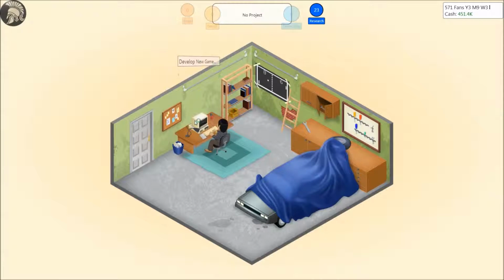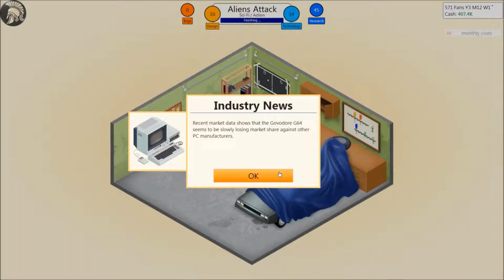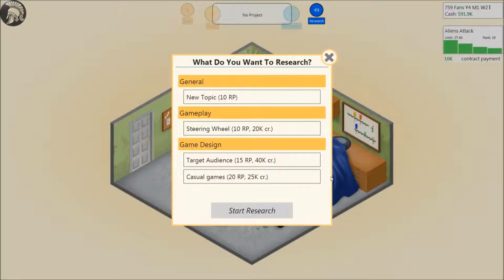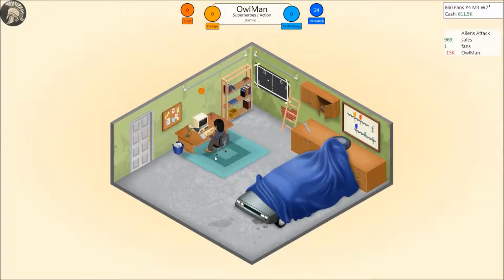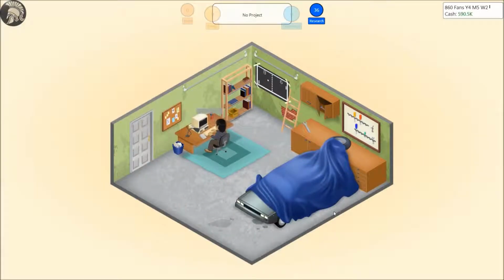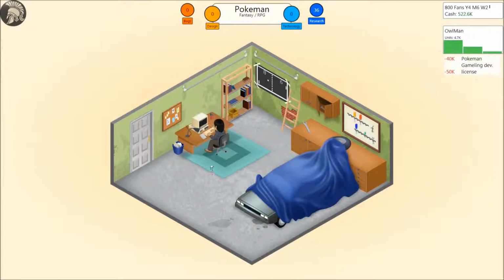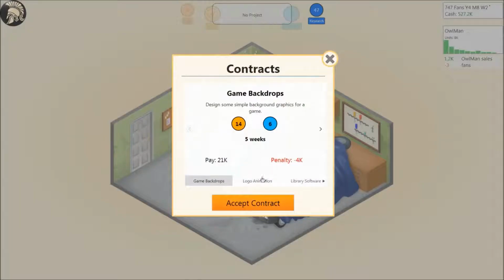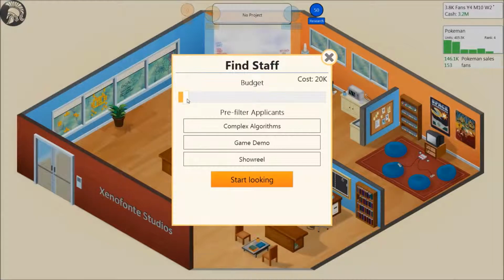Let's Play Game Dev Tycoon - 3Mk Game!! [S1E03]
Xenofonte creates his first 3Mk Game!!